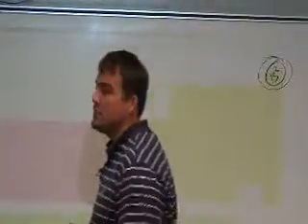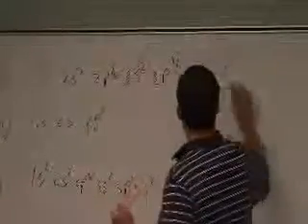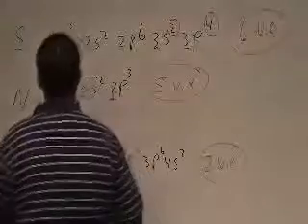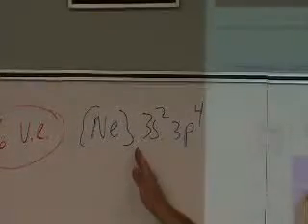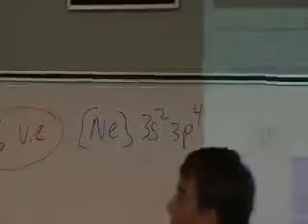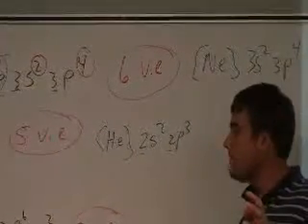FSCJ Chem 1025 Joe King Chapter10 Part 3a of 5a mp4